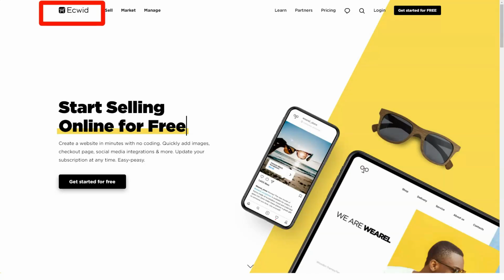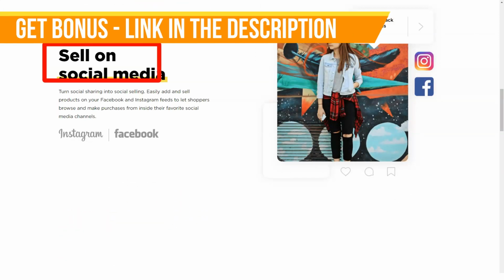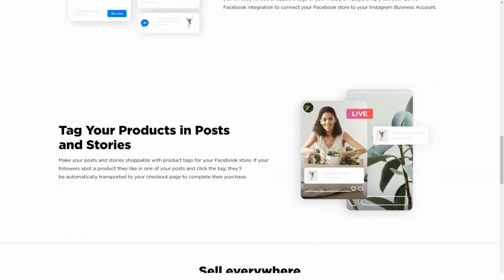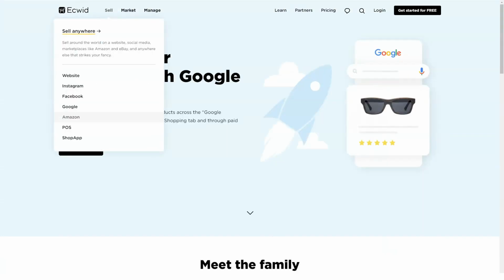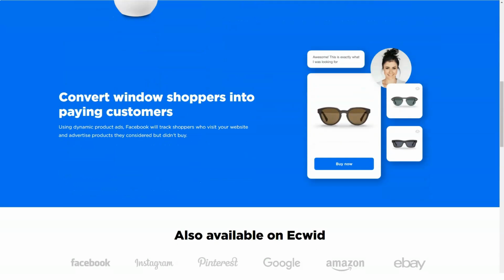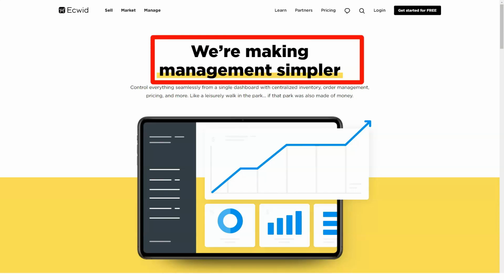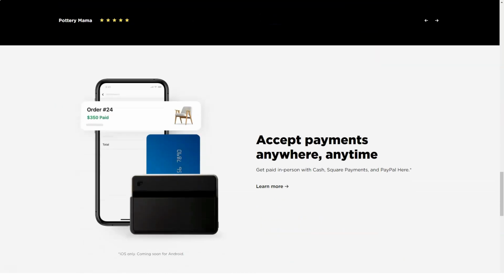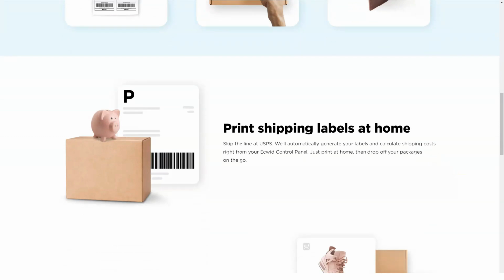Best ECommerce Platform For Your Ecommerce Business🔥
Hi everyone, today i will tell you about a very interesting and good service.This service is unlike most e-commerce platforms out there. So what is this service and what is the difference between other ecommerce platforms? Have you ever wondered if you are using the right ecommerce platform for your ecommerce business? Do you sometimes come across a new service that is more functional and cheaper than the one you are using now?